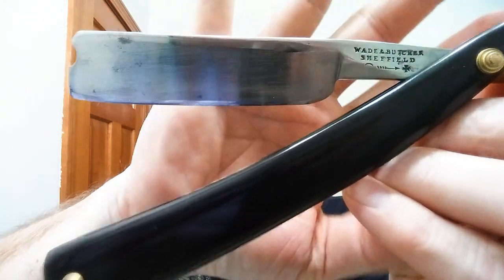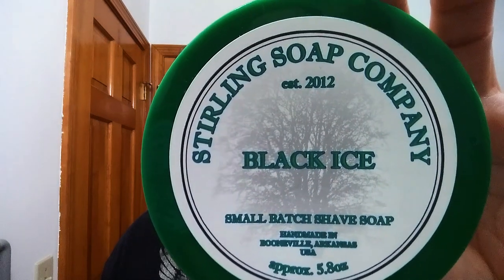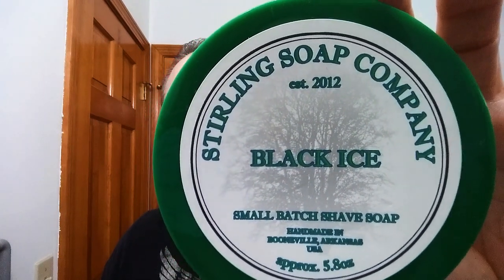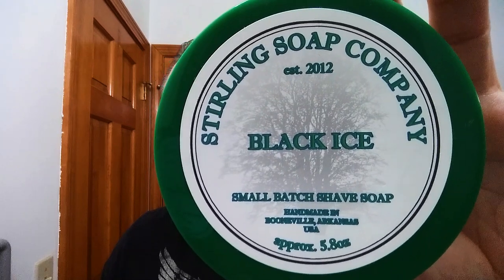Sunday Shave Of The Day OVS, W&B Sheffield Straight Razor Shave, Stirling Soap Company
The Sunday Shave Of The Day, "One Video Shave" using a Wade and Butcher Sheffield Wedge with a Barber Notch Vintage Steel Straight Razor Shave, SOTD with Stirling Soap Company BLACK ICE Shaving Soap, 30 Degree Red Latigo Leather Straight Razor Strop, Omega Shaving Brush 10098 Professional Boar Bristle made in Italy, Thayers Lavender Witch Hazel with Aloe Vera for an After Shave, and finishing off with Aubrey Men's Stock After Shave Balm Spice Island Bay Rum.

❓Question Of The Day #1: Do You have a Desktop, Laptop or Cell Phone?

❓Question Of The Day #2: Would You Be Interested in Using My SOTD Pictures as a Background or a Screen Saver on Your Desktop or Laptop?

❓Question Of The Day #3: What are Your Top 10 TOTD? Your Top 10 Straight Razor Shaving Tips...

🔵 Stirling Soap Company BLACK ICE Shaving Soap Ingredients:
Beef Tallow, Stearic Acid, Distilled Water, Castor Oil, Potassium Hydroxide, Vegetable Glycerin, Essential Oil, Almond Oil, Shea Butter, Coconut Milk, Lanolin, Sodium Hydroxide, Menthol, Clay, Sodium Lactate, and Fragrance (Anise=Black Liquorice with over 2% menthol crystals).

👉 2017 Holiday Specials enjoy 📢💥🎇 New Years Eve 2017 Special! 🎇💥📢 and 📢💥🎄 Christmas Eve 2017 Special! 🎄💥📢:

Eric